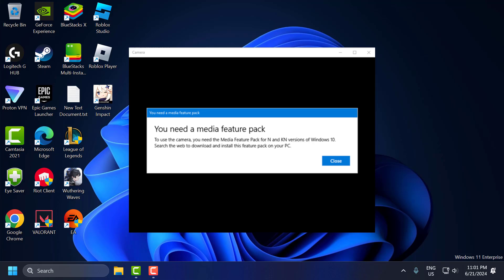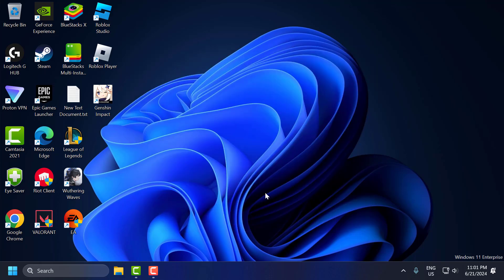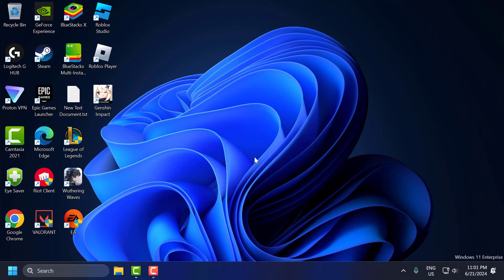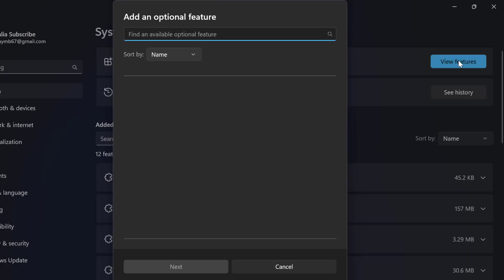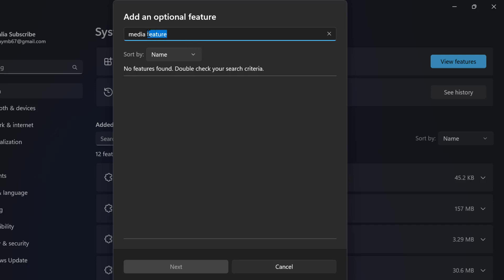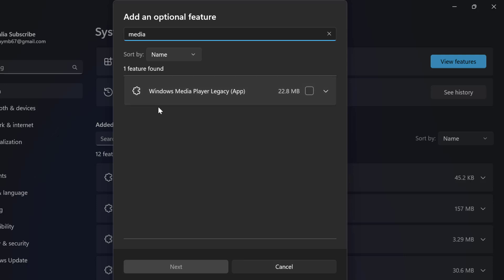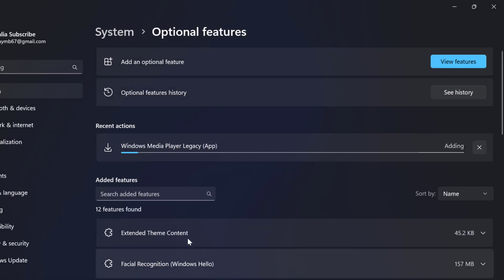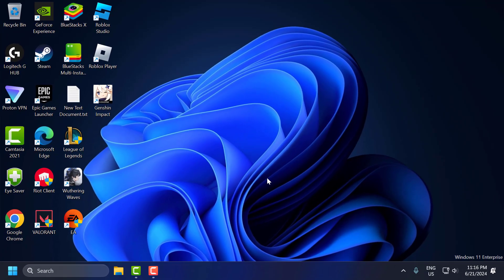How to Fix Camera 'You Need a Media Feature Pack' Error in Windows 10/11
Encountering the "You Need a Media Feature Pack" error when trying to use your camera on Windows 10 or 11 can be frustrating. This guide provides step-by-step instructions to resolve this issue by installing the necessary Media Feature Pack. Learn how to download and install the pack, enable the required media components, and ensure your camera works properly. Follow these steps to fix the error and restore full camera functionality on Windows 10/11.